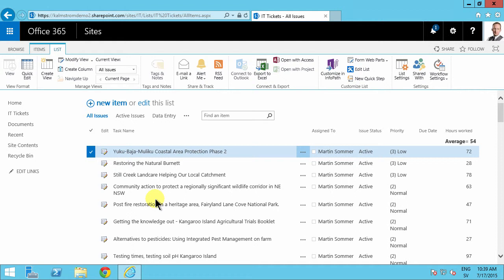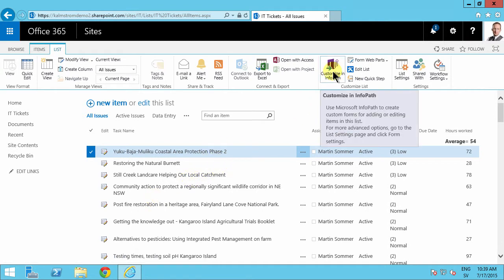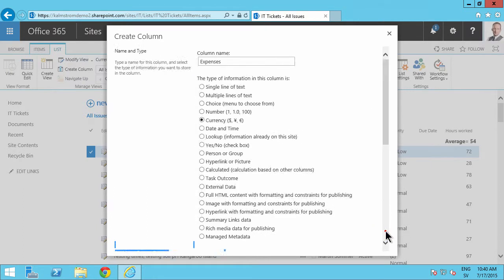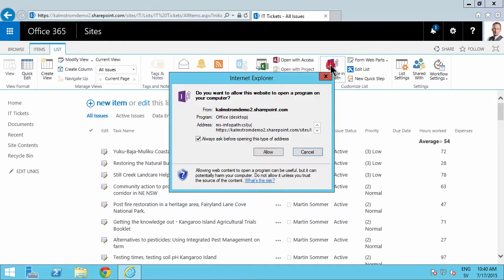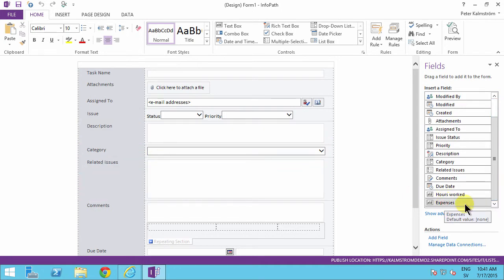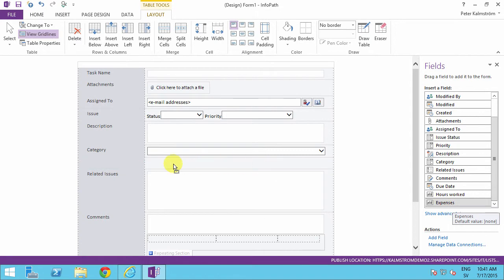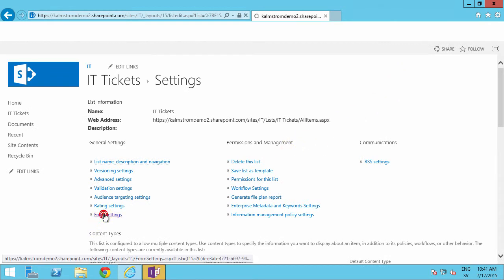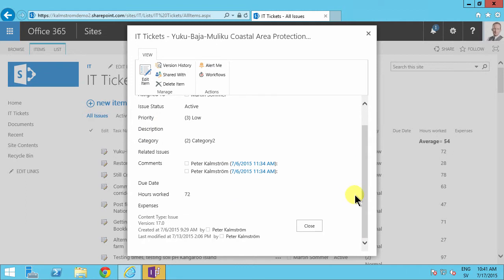Customize SharePoint List Column in InfoPath - Implications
Follow up to earlier demo about customization of SharePoint list columns in InfoPath - some things you should be aware of